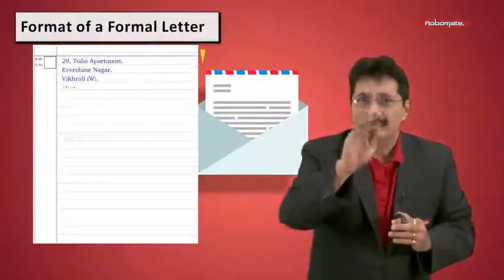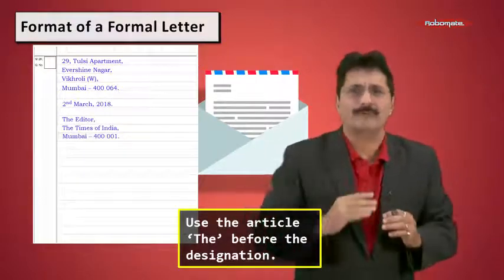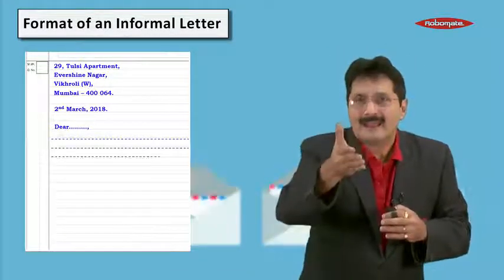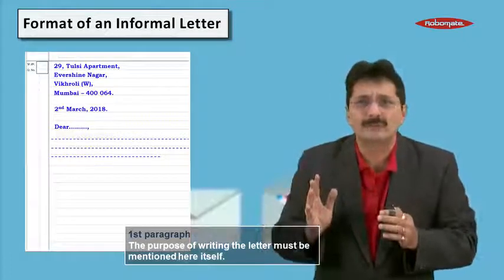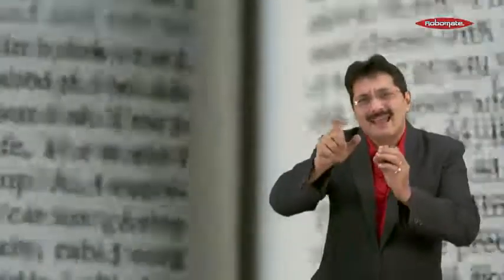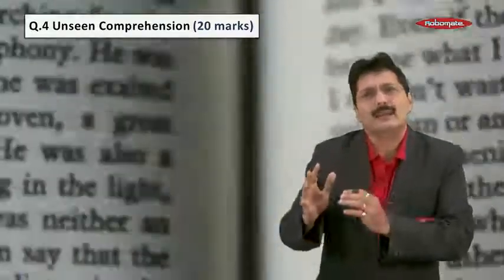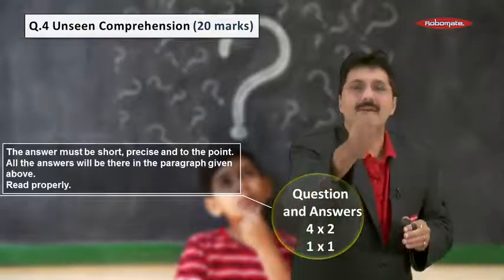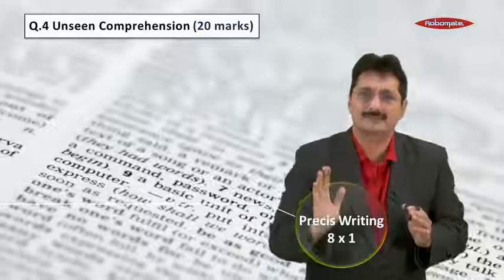Pawar Public School Kandivali English Letter Writting for grade 9 prepared by Robomate